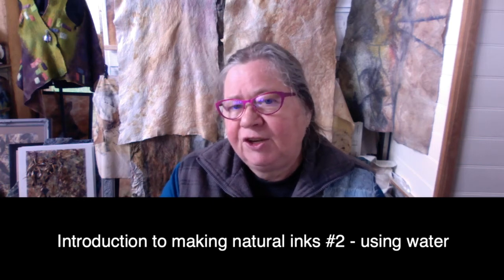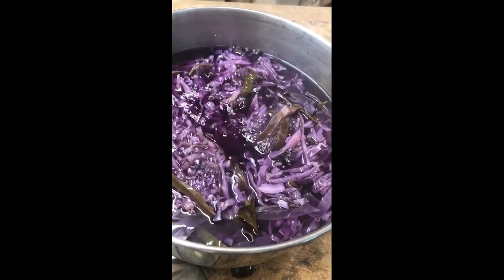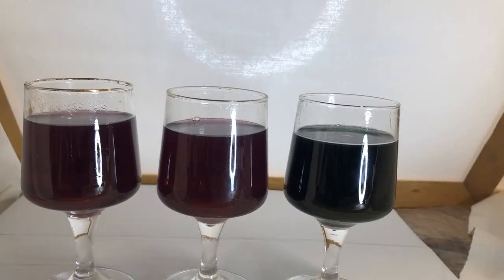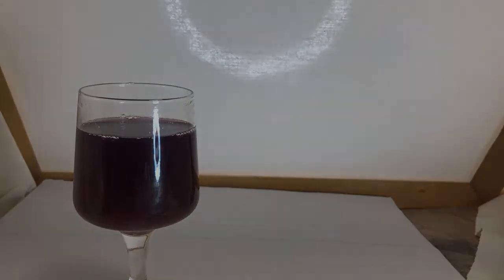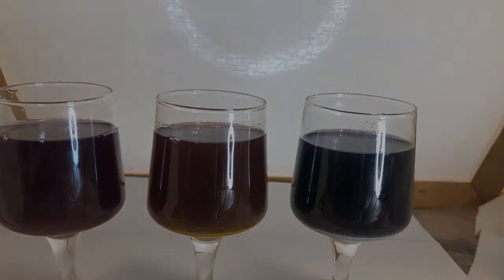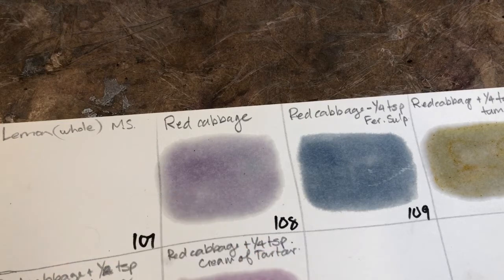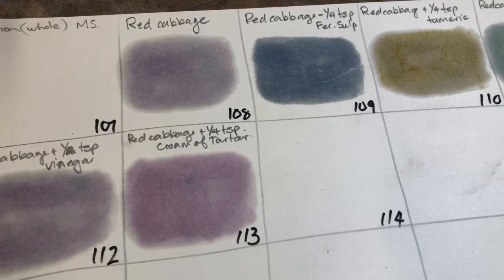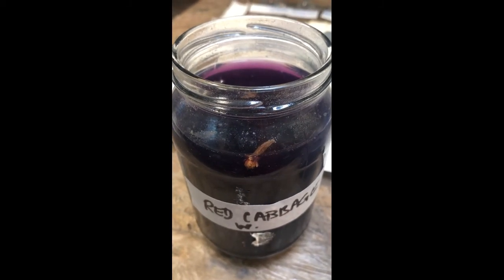Intro to natural inks #2 - using water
Our second video in our natural ink series.  This time learn how to easily create inks using water, vegetable matter and some simple additions.